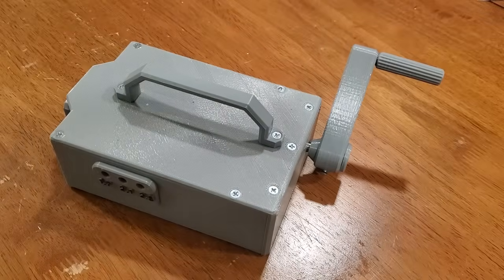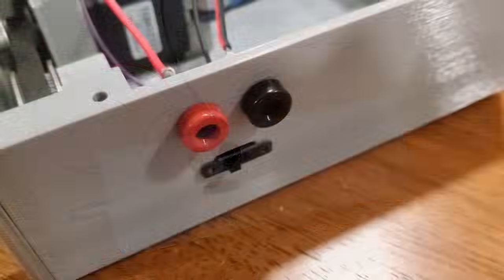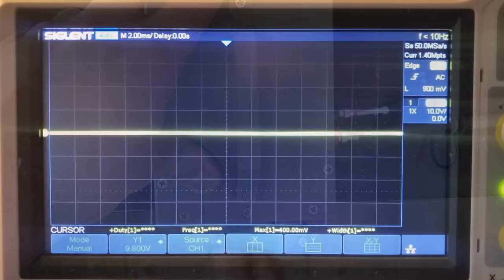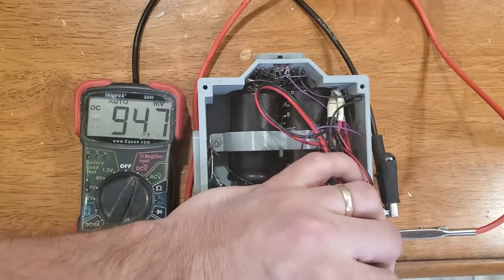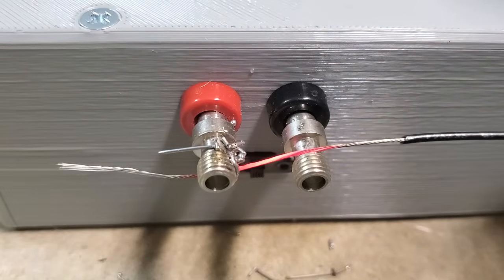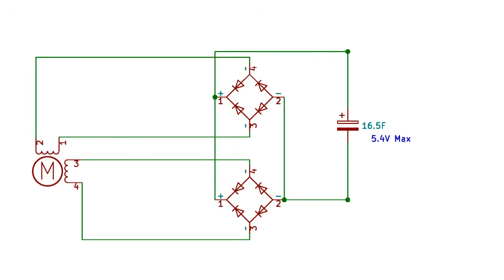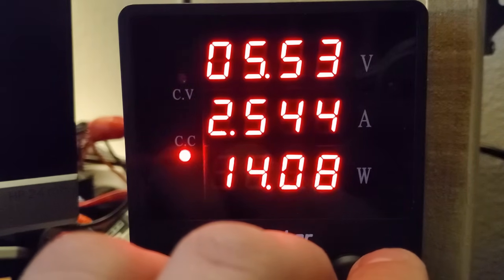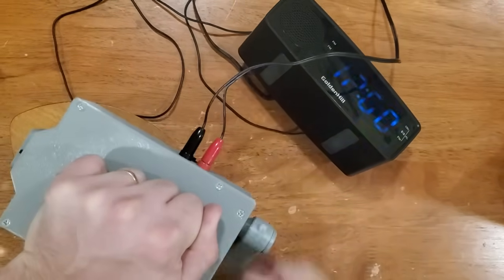A Generator built from a Stepper Motor and Supercapacitors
In this video I'll show how i used a NEMA17 stepper motor as a hand-cranked generator to charge a supercapacitor bank, which can then be used to power all sorts of things like lights, radios, or even start a fire for a survival situation.

I found that using a stepper motor as a generator was far more effective than trying to build my own with magnets and coils. With a 3:1 overdrive on this small NEMA17 motor, I could easily generate 15-20V open circuit, or sustain around 2 watts of output without much trouble.

The generator uses a pair of parallel bridge rectifiers (one for each coil set on the stepper) to charge a supercapacitor bank to 5.4V. It takes about 130-150 turns to fully charge a 16.5F capacitor bank, which can be done in under one minute, and keep the main light on for close to 10 minutes.

To protect the capacitors against overcharging, i built a circuit using an op-amp comparator to turn on a MOSFET when the capacitor voltage goes above 5.3V and short the capacitors to prevent overvoltage. I found this to be a more effective solution than simply using a zener diode.

Notable Hardware:

-NEMA17 Stepper motor. Exact model doesn't really matter (i found mine in a junk drawer).

-GT2 belt & Pulley, 60T and 20T:

-470F / 2.7V Supercaps are Illinois Capacitor model# DGH477Q2R7

-3.3F / 2.7V Supercaps:

-Bridge rectifiers were GBU808 harvested from random scrap devices. Really any bridge rectifier should work for this application, though.